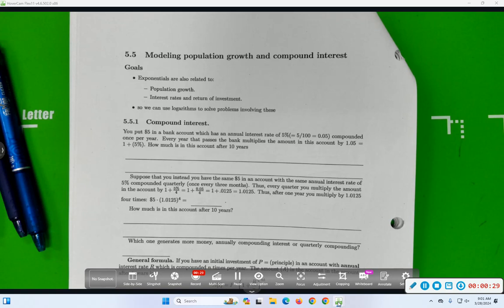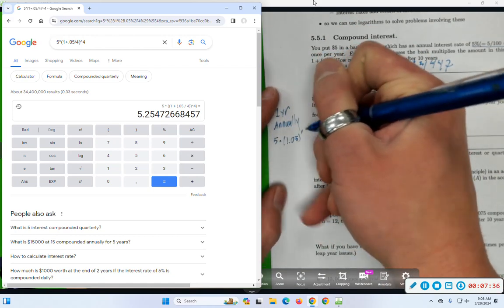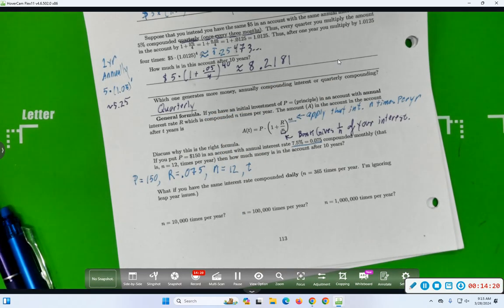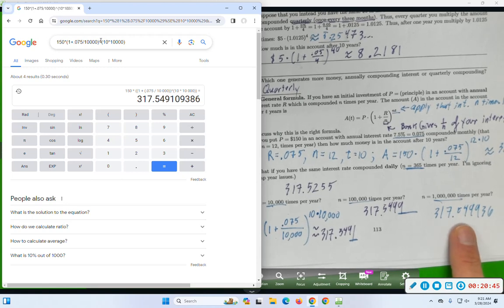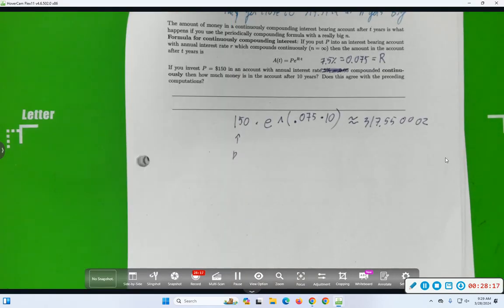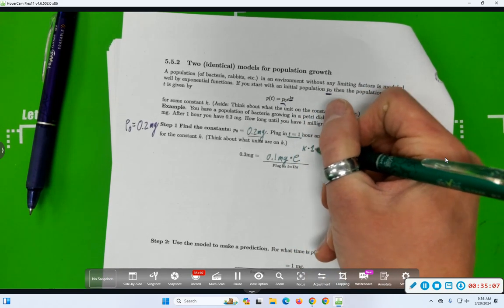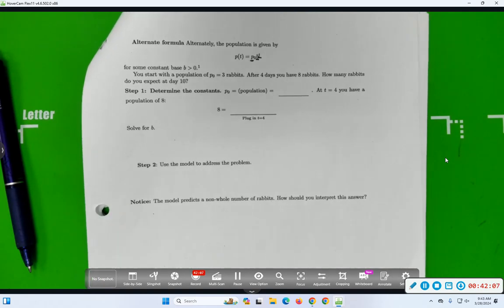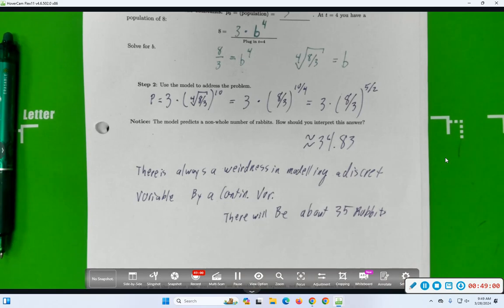Precalc March 28